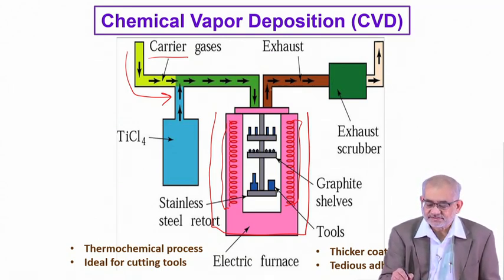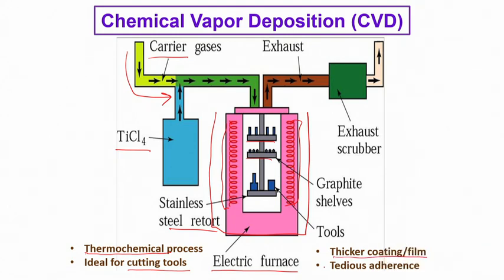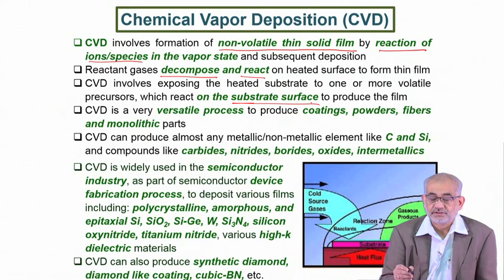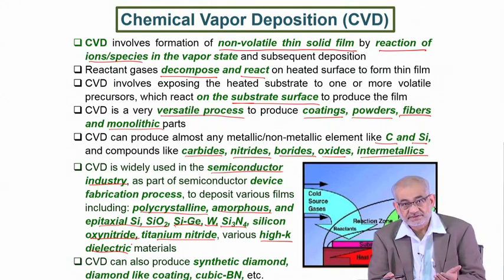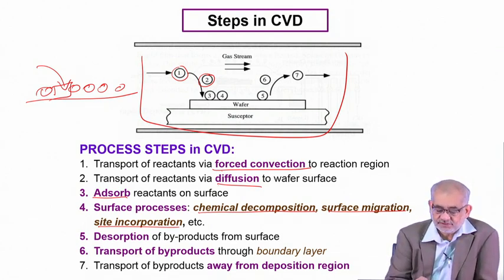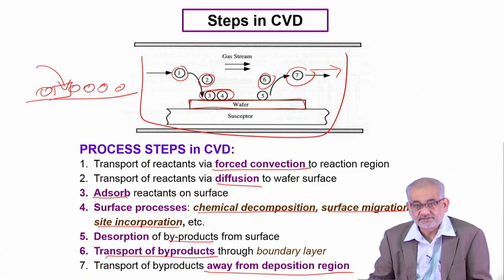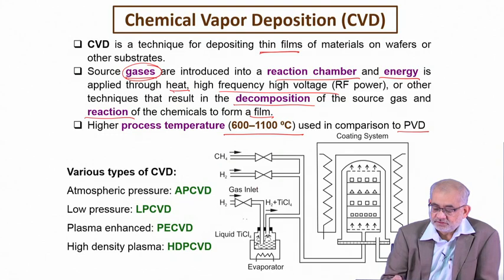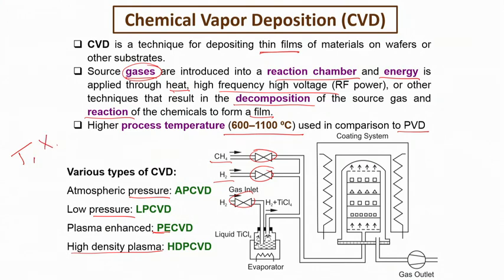Lecture 47 : Chemical Vapor Deposition (CVD)